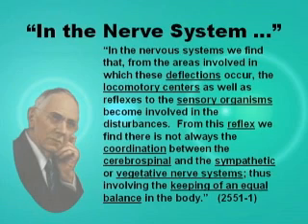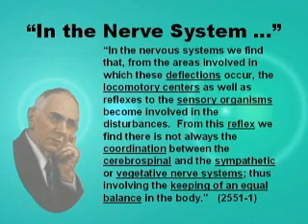Nerve Systems - Edgar Cayce Health Readings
Anatomy, Physiology, and Pathology in the Health Readings of Edgar Cayce Video 3a: Great Centers -- The video segments in this collection are excerpted from a lecture series containing over 4 1/2 hours of lectures with Powerpoint Slideshow. The lectures were given by David McMillin at the Association for Research and Enlightenment (A.R.E.) in Virginia Beach in December, 2002.  Edgar Cayce is a prominent figure in the development of the holistic health movement in America.

This video selection introduces the Nerve System section of the health readings given by Edgar Cayce.  Important concepts such as nerve centers and coordination are discussed.